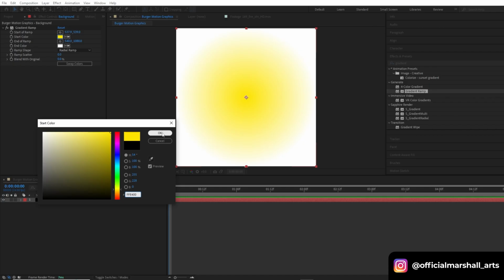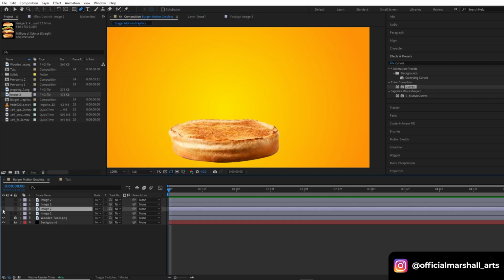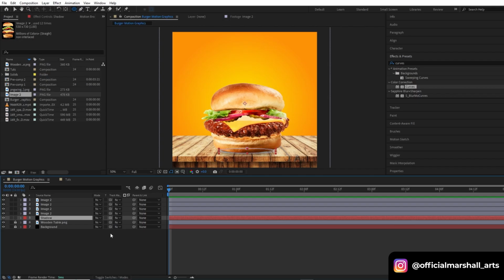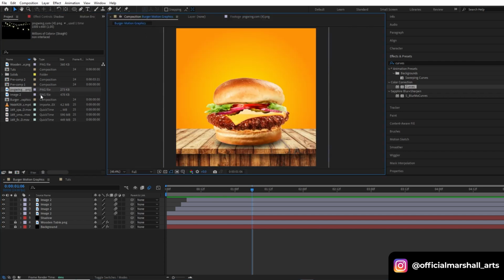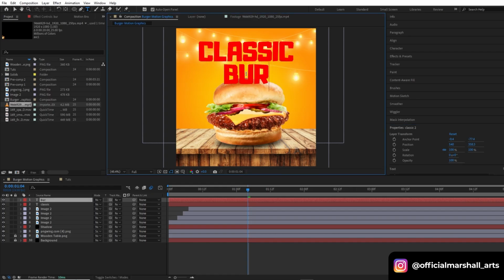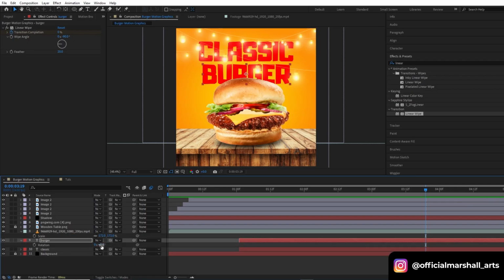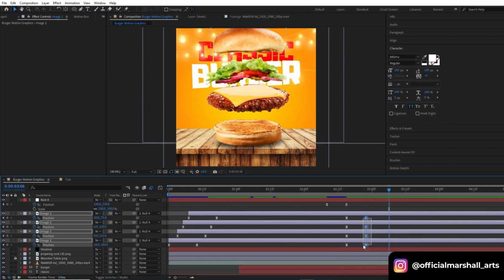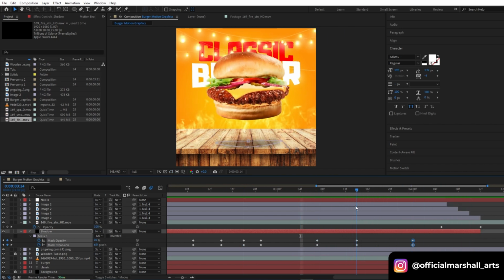Trending Food Promo Opener inside After Effects Tutorial | Motion Graphics